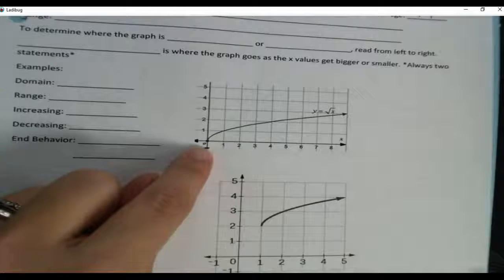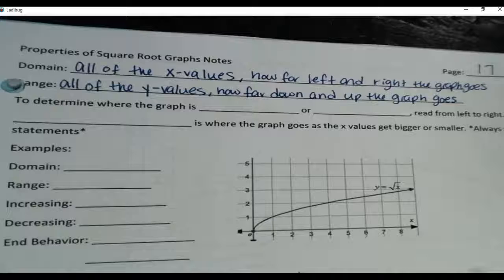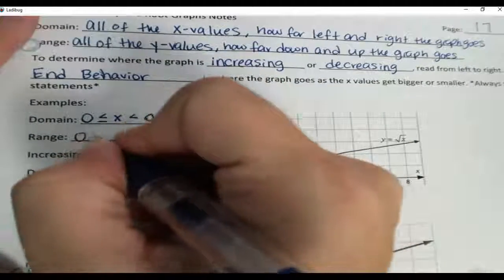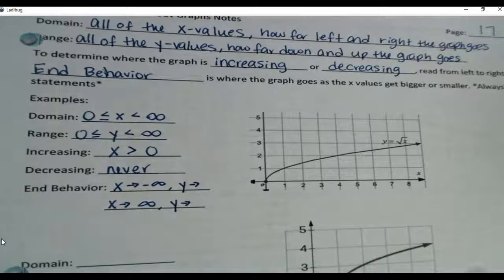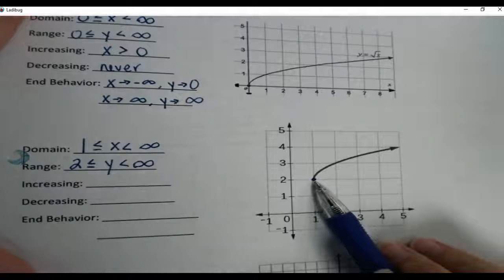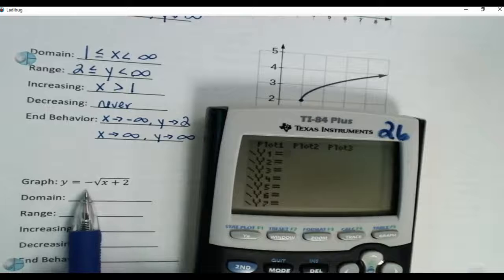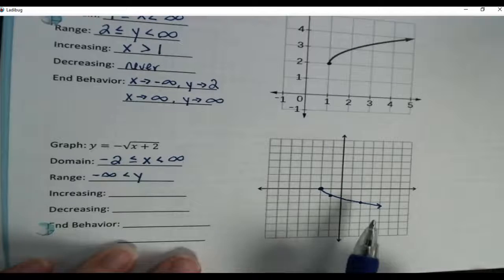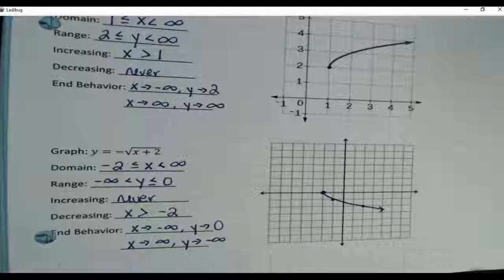Properties of Square Root Graphs